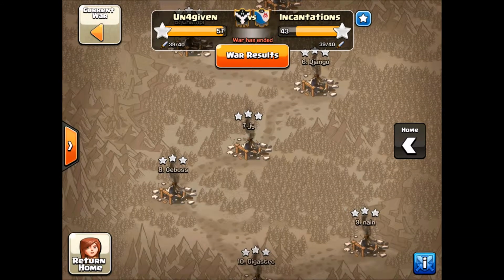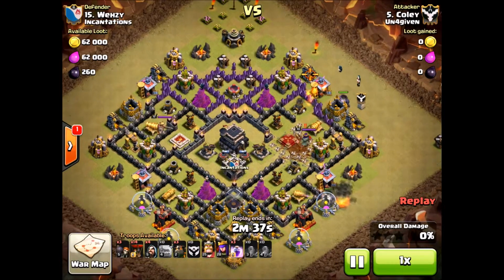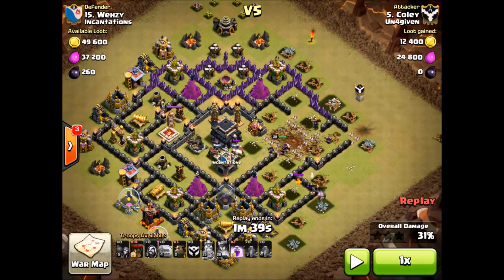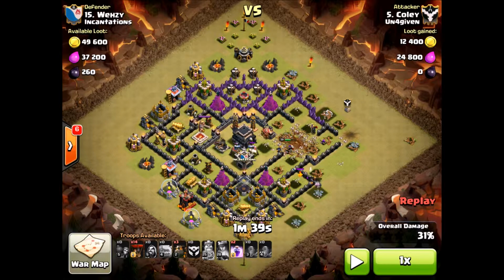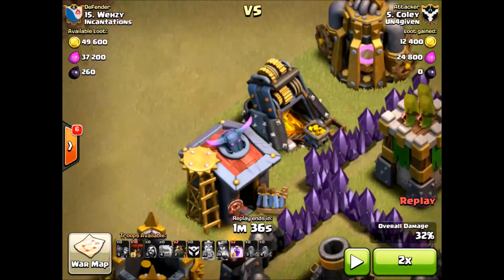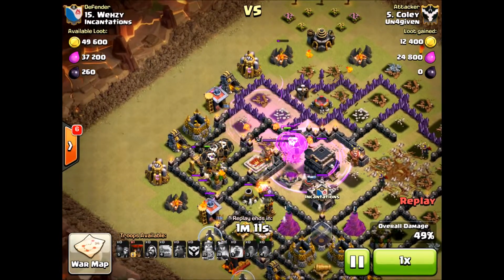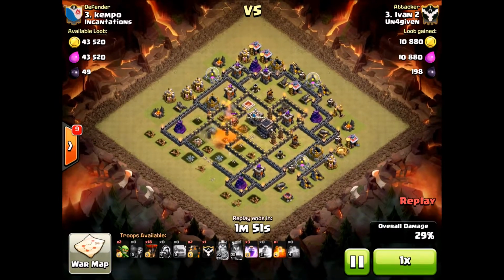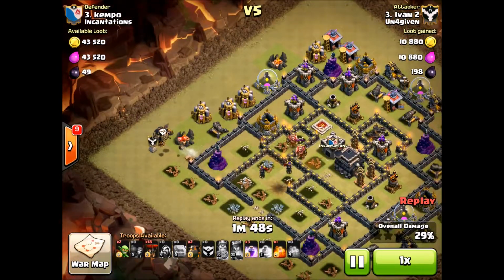Un4given Tutorials: LaLoon / Max Attack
How to do a LaLoon attack!!

Check Un4given out in game